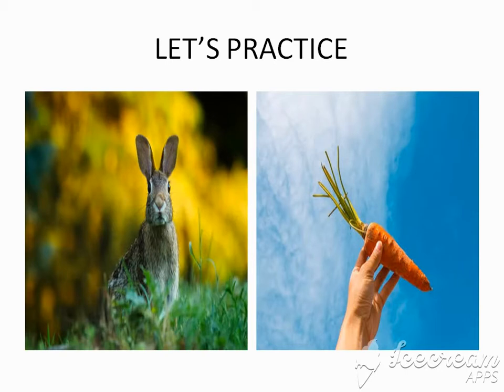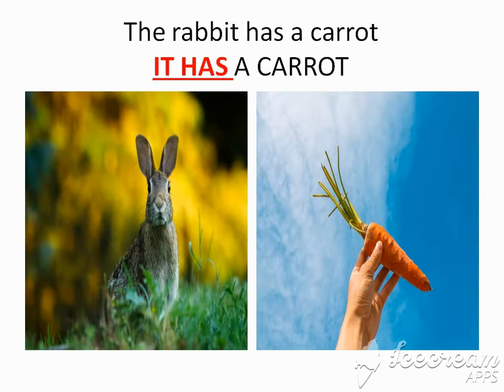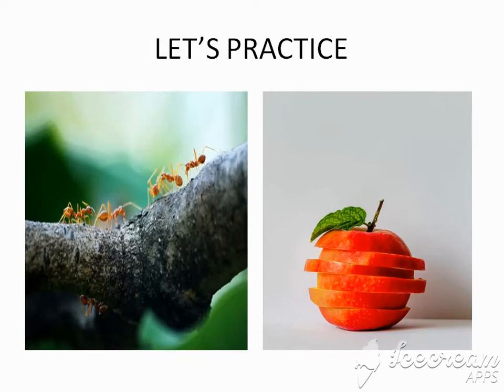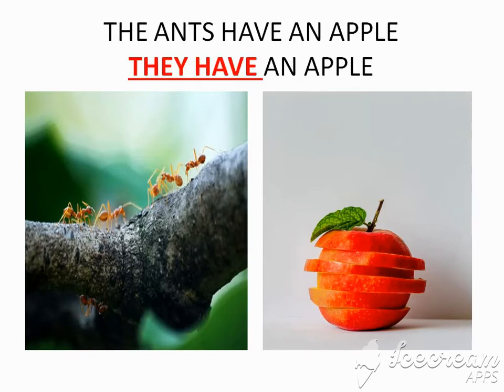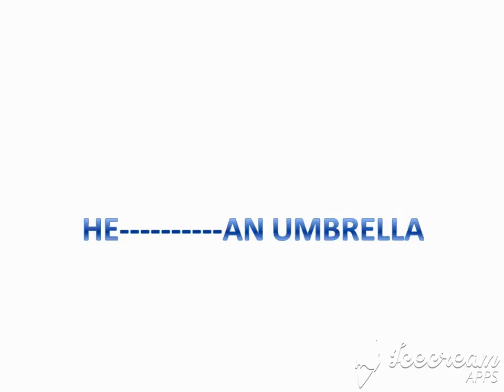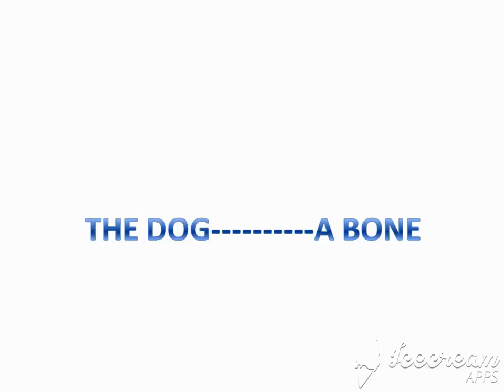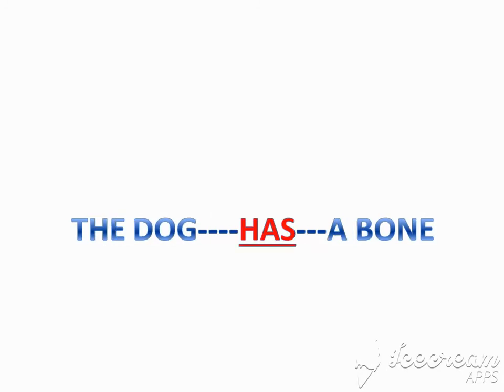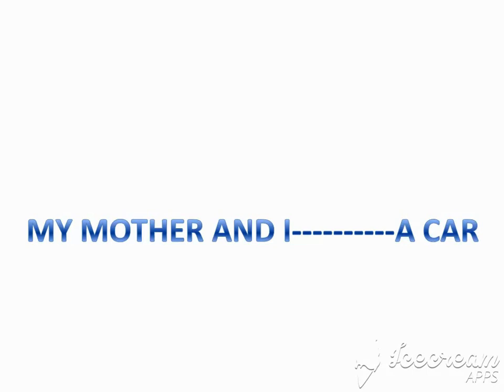Basic English grammer for Beginners - The possession Have / Has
Learn English with our lessons for beginners to advanced level English students. Simple & Easy  English : will help you improve your English with our grammar and vocabulary lessons.

Learn  English and improve your pronunciation and listening skills for free.